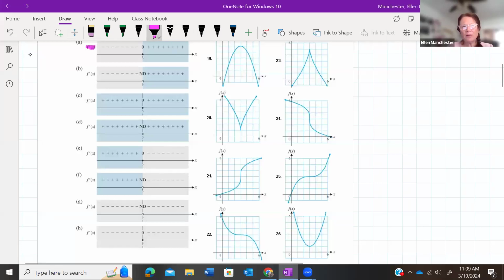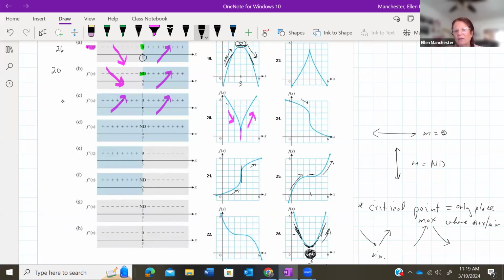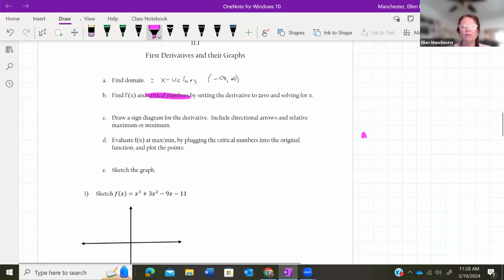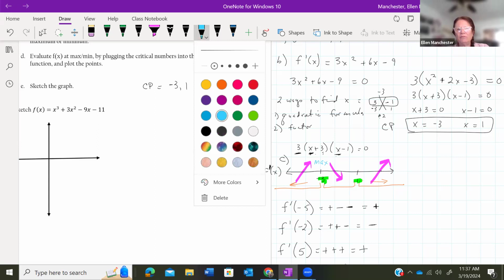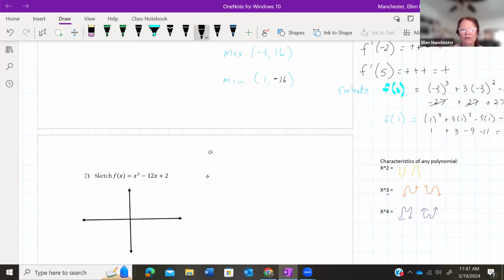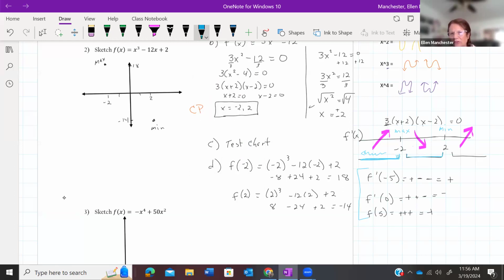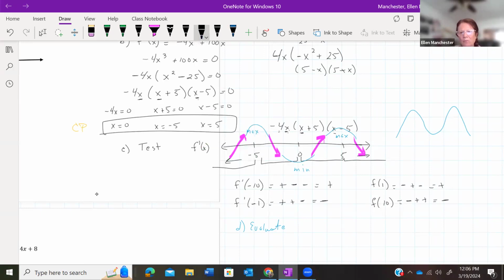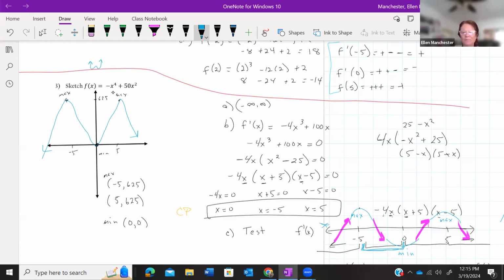Sp 2024 Math 1325028 11 1 First Derivative and their graphs